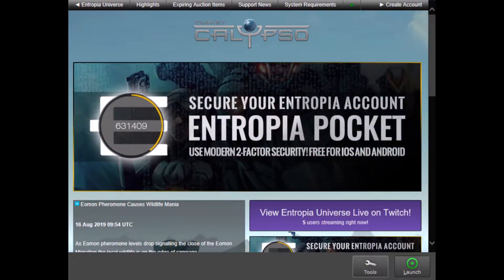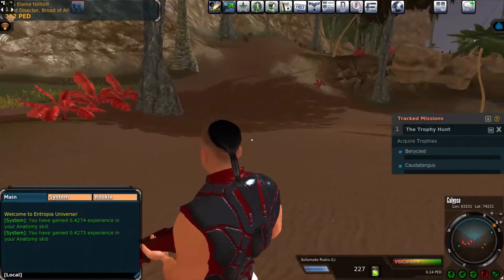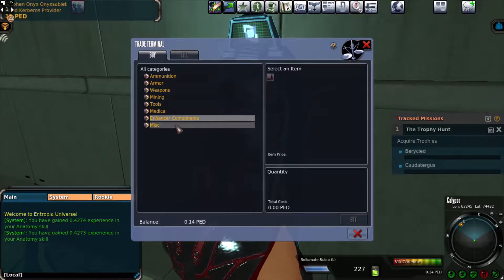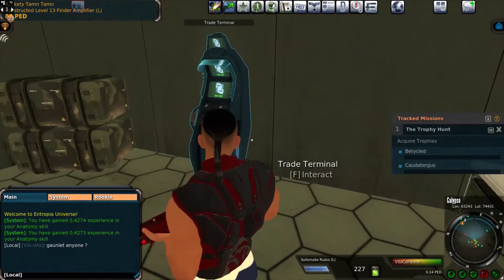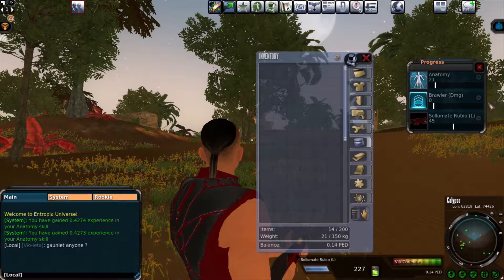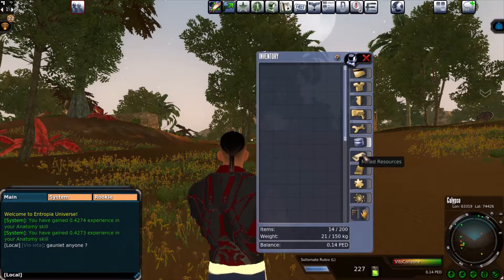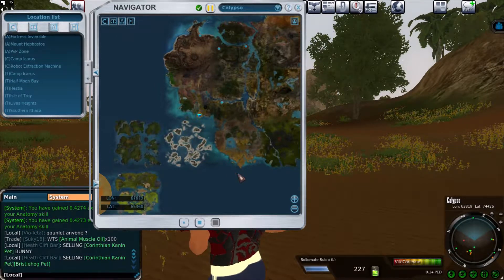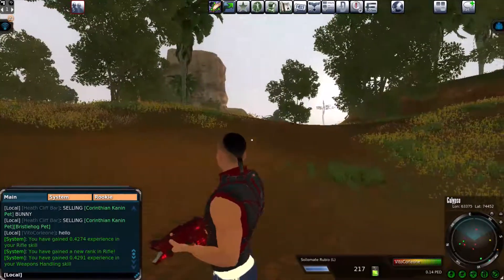Entropia Universe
This is my review of Entropia Universe, an MMORPG game that not only looks great and fun but it actually pays you to play.  If you are a gamer and play a lot, you can make some money in this game.